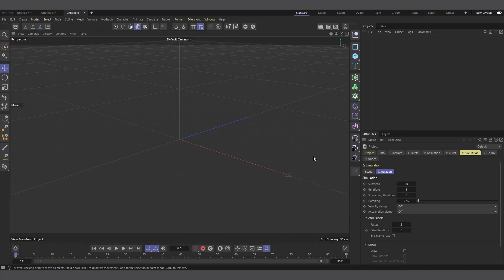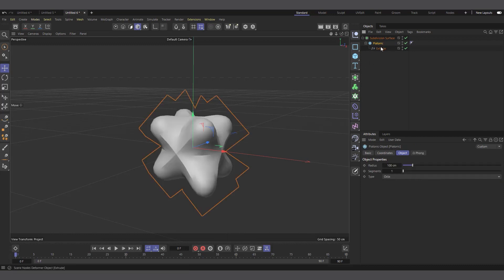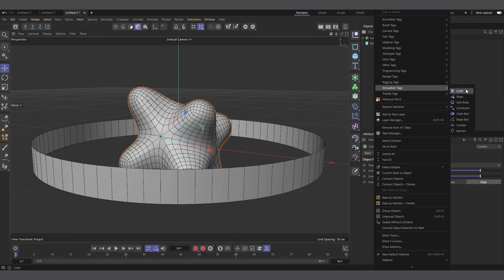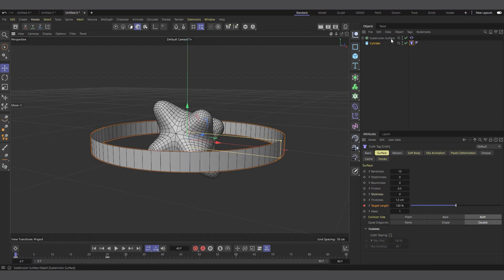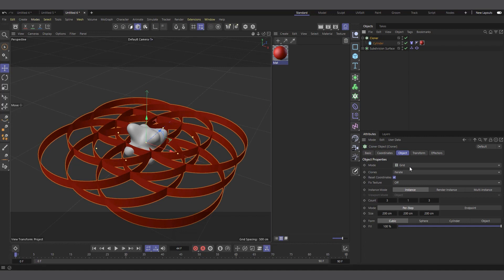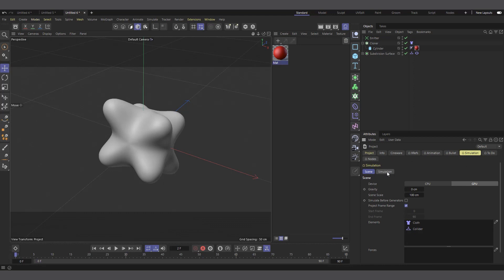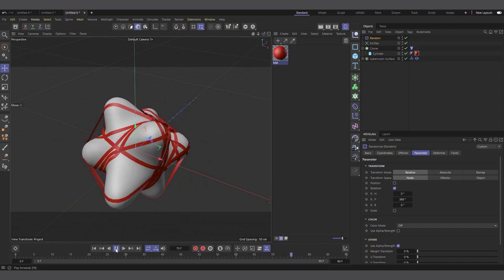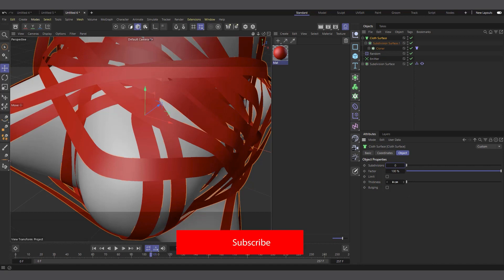Rubber Band effect with Cinema 4d 2023 New Feature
In this video we create a Rubber Band effect with Cinema 4d 2023 New Feature.
@altshiftofficial on Instagram